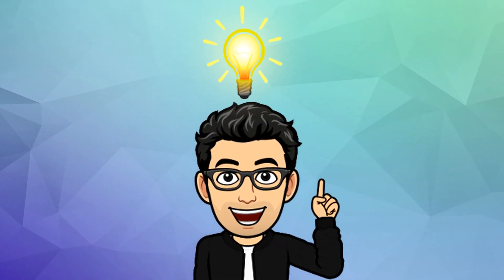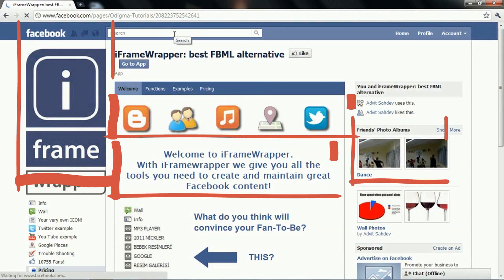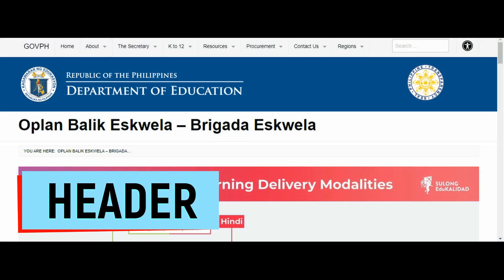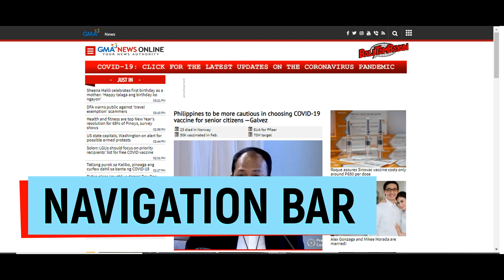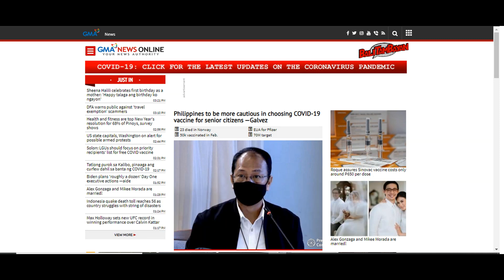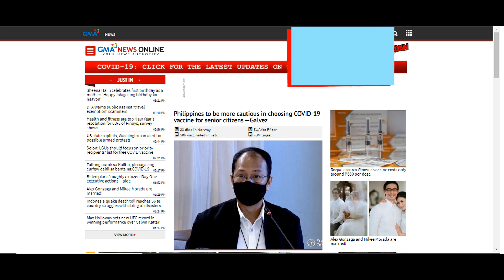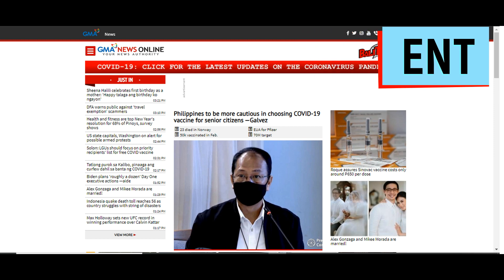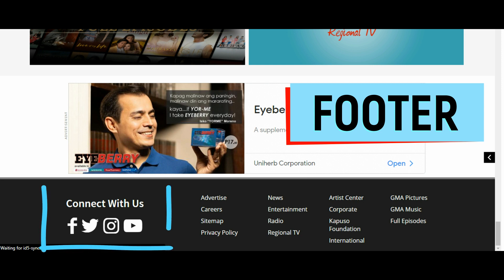NAVIGATE A WEBSITE